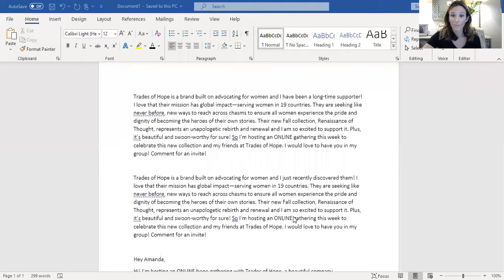Next step for FB groups- getting guests invited!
The next step is SO important to the success of the party!